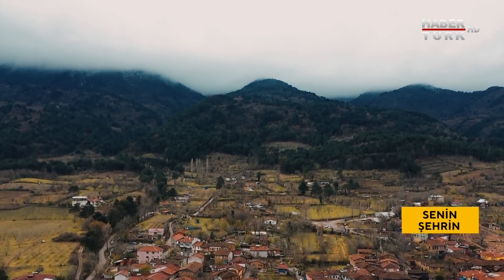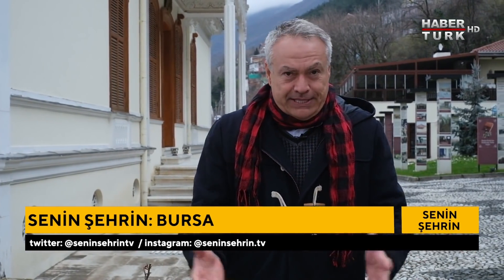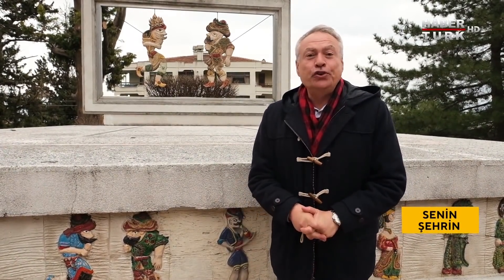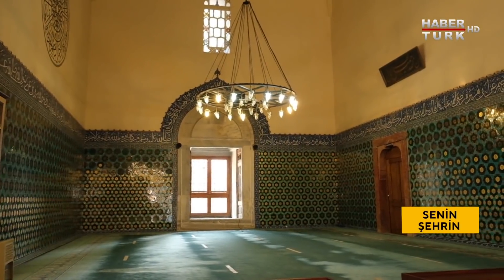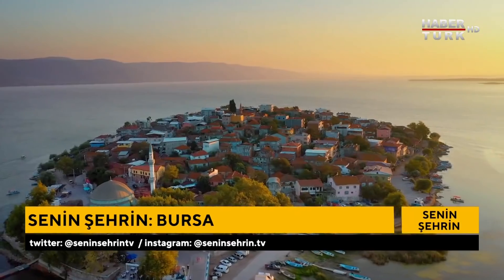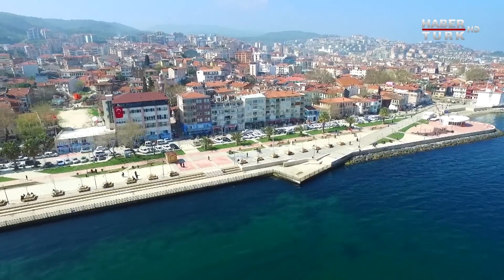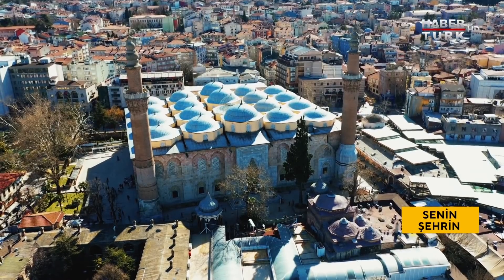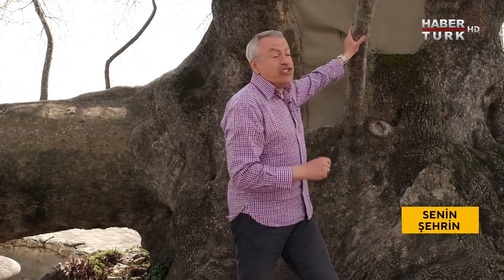Osmanlı’nın başkenti Bursa’yı ne kadar tanıyorsunuz? | Senin Şehrin - 18 Nisan 2021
"Gücü Özgürlüğünde"
Doğru Haber, Dinamik Sunum, Kaliteli Program, Güçlü Yorum

Nerelisin, nerelisiniz? 81 farklı il, 81 farklı cevap…

Şehrinizi ne kadar tanıyorsunuz, hakkında neler biliyorsunuz?

En tarihi yerler, en güzel yemekler, kendine has adetler ve bilinmeyen güzellikler…

Senin Şehrin’de Fatih Türkmenoğlu bu hafta, eşsiz doğal güzellikleriyle, kültürü, ekonomisi, birbirinden lezzetli yemekleriyle Osmanlı’nın başkenti Bursa’yı sizler için geziyor, araştırıyor.

Senin Şehrin Habertürk’te…